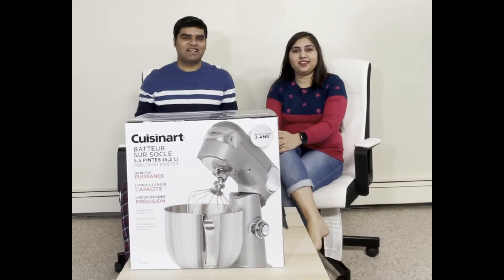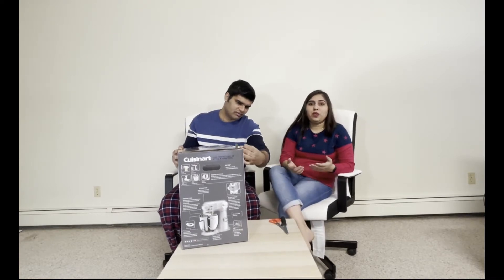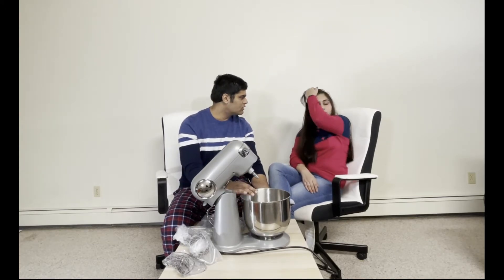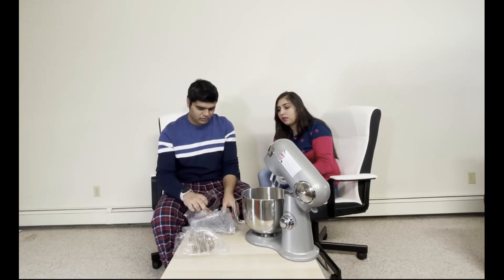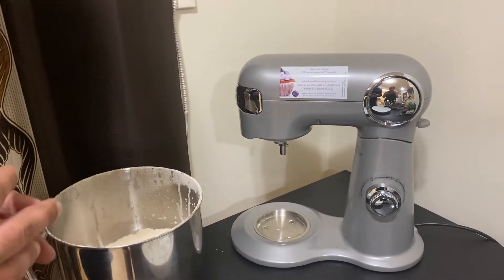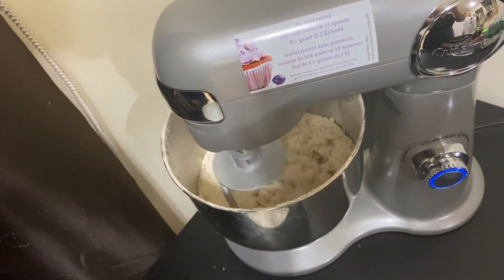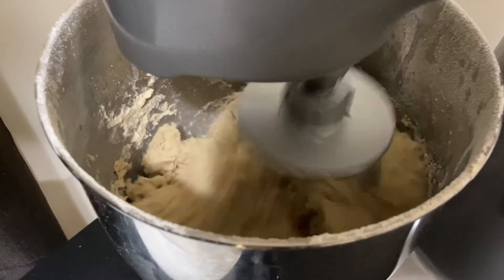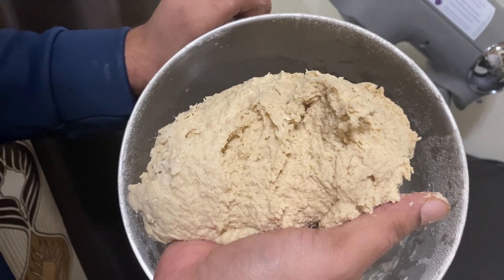Cuisinart Stand Mixer Unboxing | Wheat Dough Maker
We are unboxing our new Cuisinart Stand Mixer, which has 500 Watt motor and comes with 3 attachments to fulfill all your mixing needs.

We will also demonstrate how to make dough in a minute using Cuisinart stand mixer.